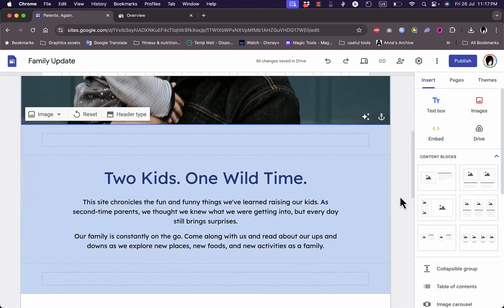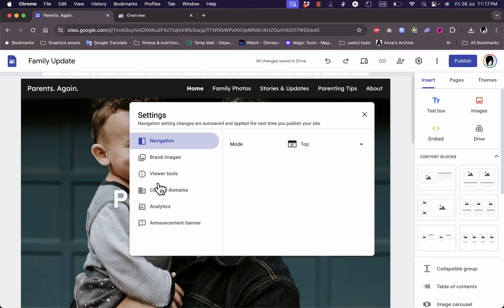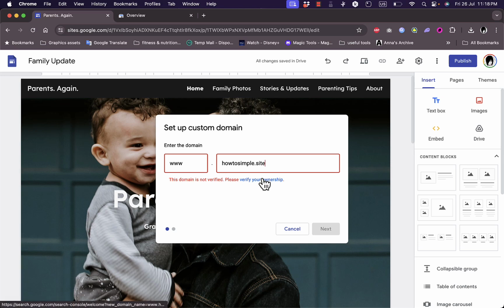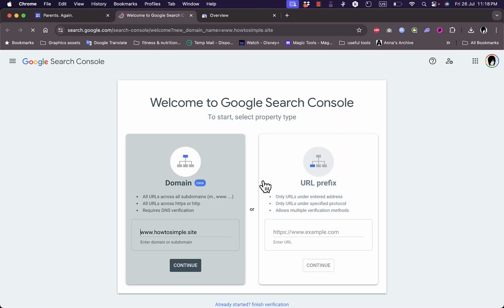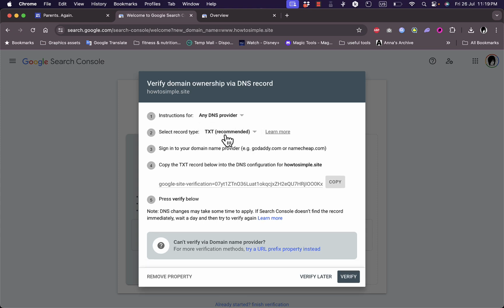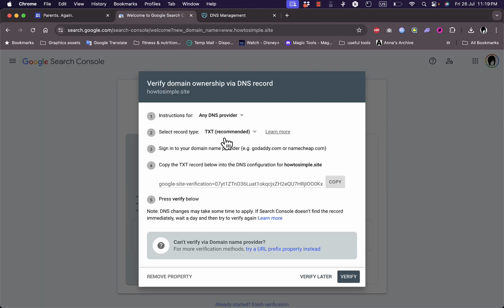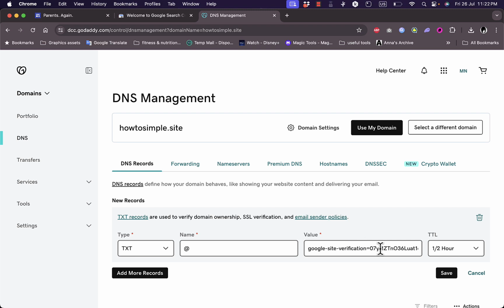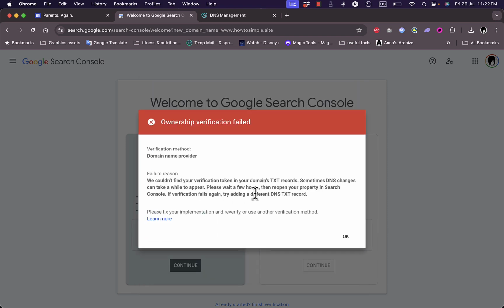How to Add a Custom Domain in Google Sites (Step-By-Step Tutorial)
If you are looking for a video tutorial on connect google sites to custom domain? Look no further!
This comprehensive video demonstrates the process of custom domain not connecting to google sites step by step. Make sure to watch till the end for a thorough grasp.